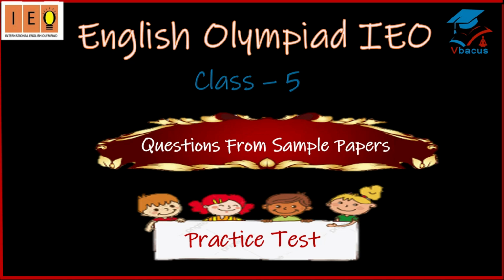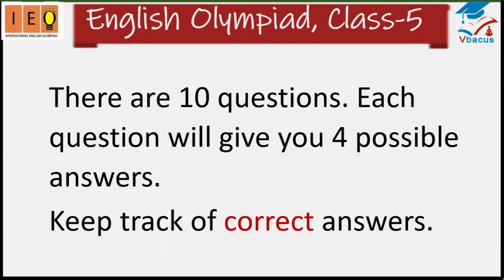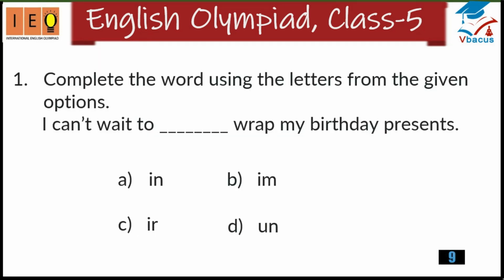vbacus OMG! IEO practice test for grade 5 II Olympiad Practice Test Paper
This video is based on the sample paper provided by the IEO for the students of class 5 to make them understand the pattern and standard of the exam. I have tried my best to explain each and every question with explanation and in simple language. Watch the video till the end and let me know your feedback. Thank you & good luck !! For more exiting videos you should visit

If you have any doubt you can send me email at